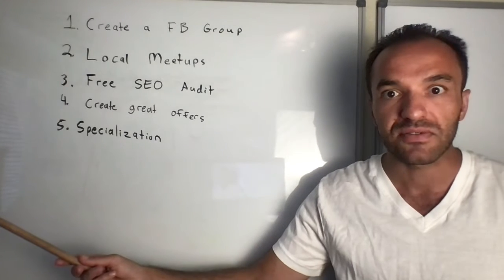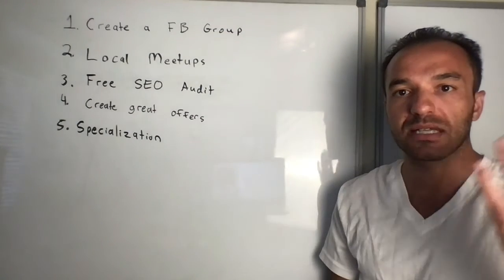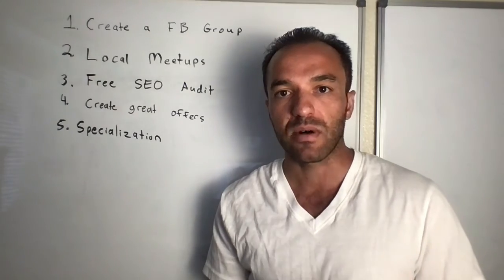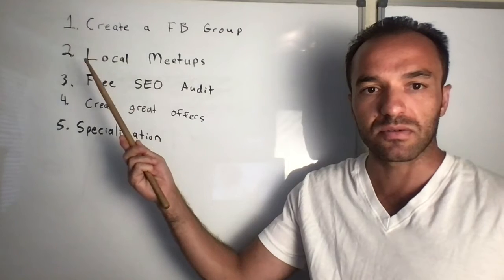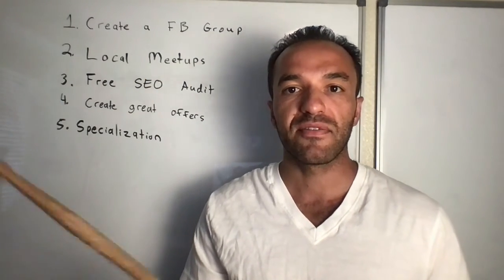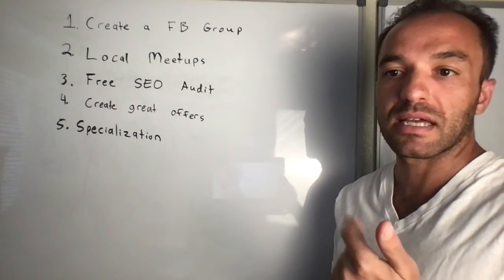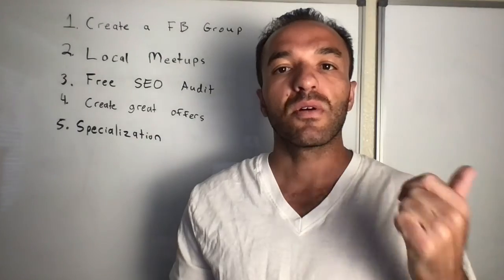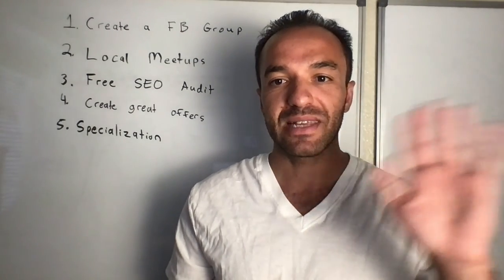How To Generate Leads For SEO (TIPS)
1. Create a Facebook Group

2. Local Meetups. Utilize website like meetup.com

3. Free SEO Audit

4. Create GREAT (valuable) offers

4. Specialization